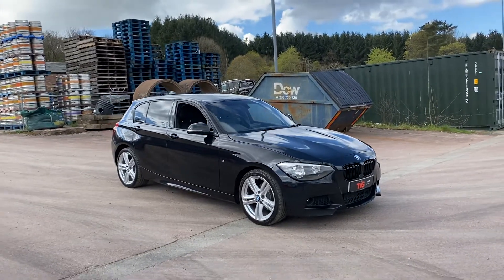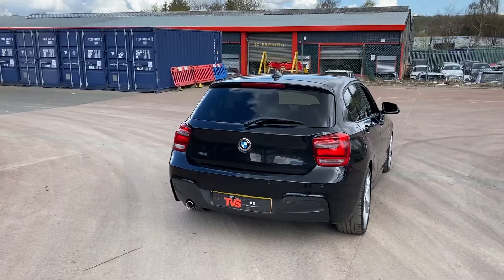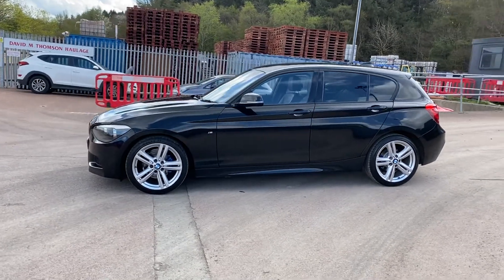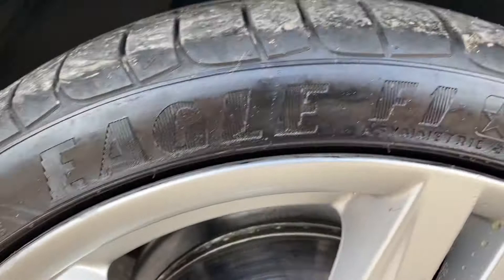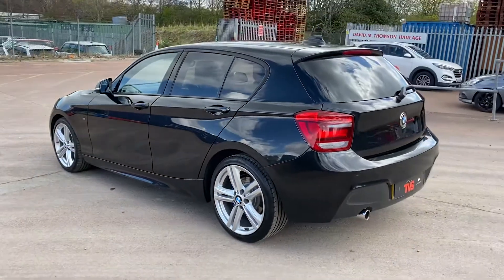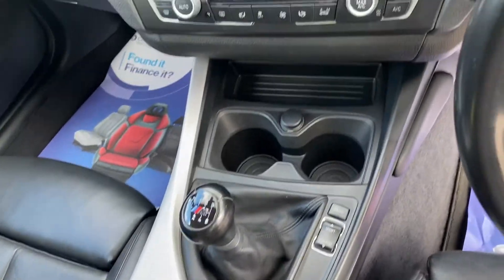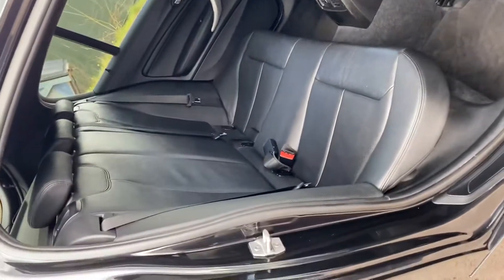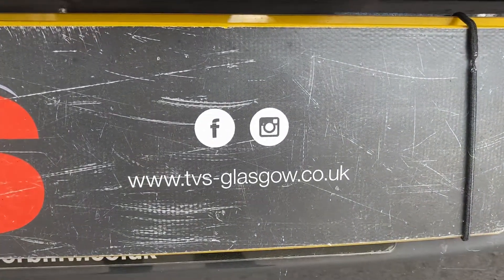2014/64 BMW 116d M Sport on sale at TVS Specialist Cars